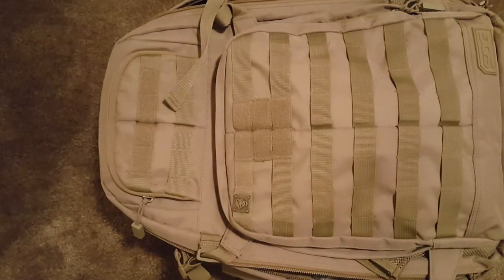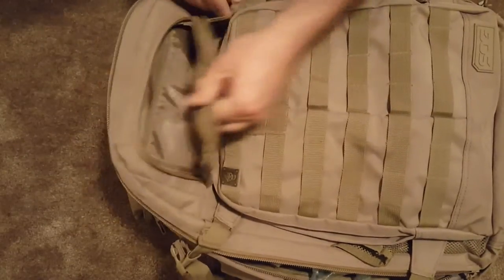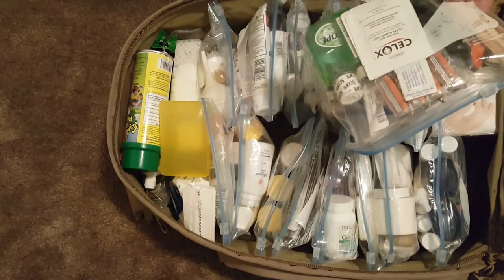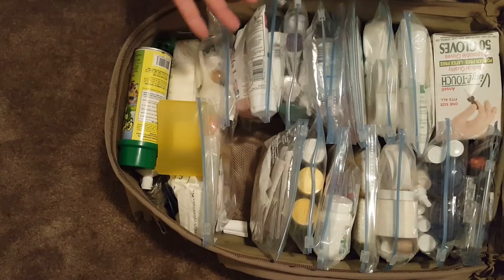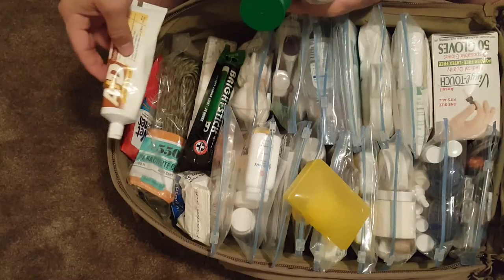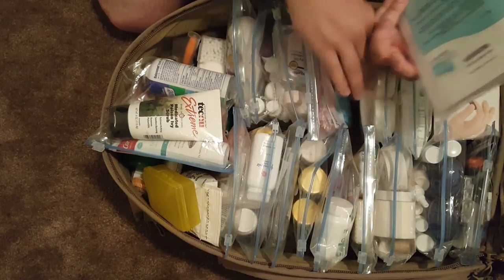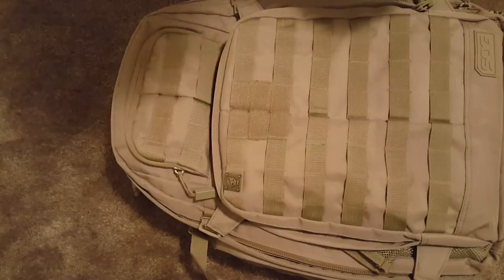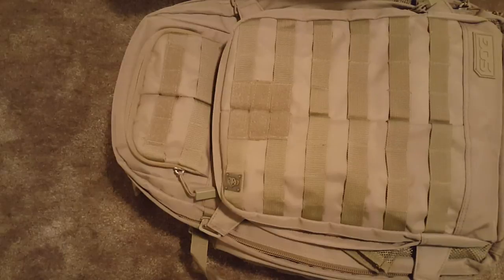MEDICAL BUG OUT BAG!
I pull out the medical bag for a quick review of its contents and the reasoning behind creating a bag like this .